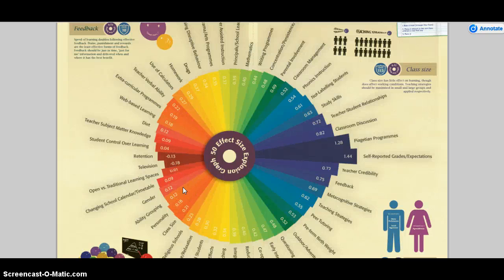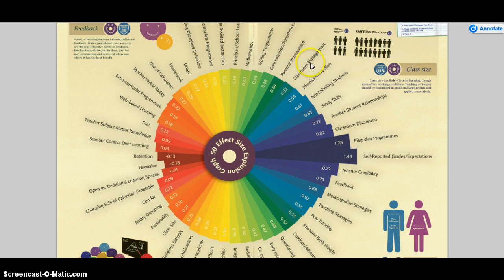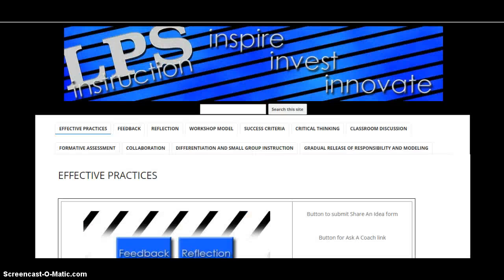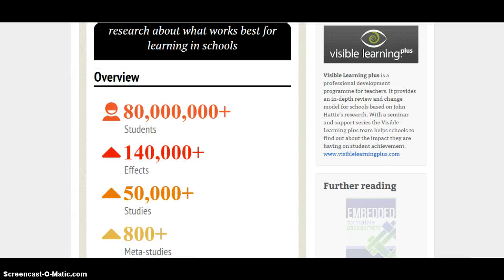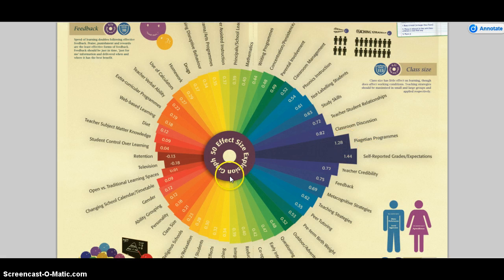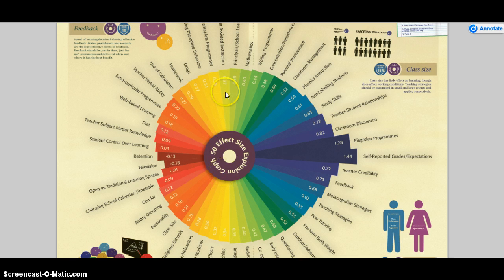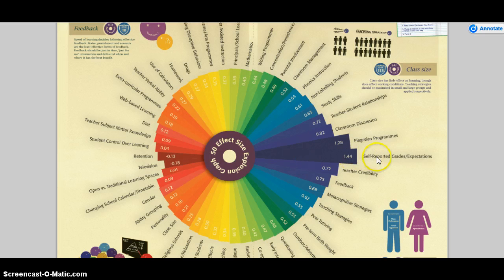John Hattie Infographic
Hattie infographic